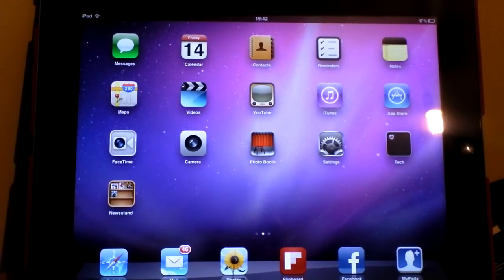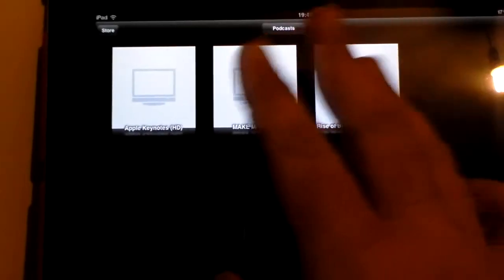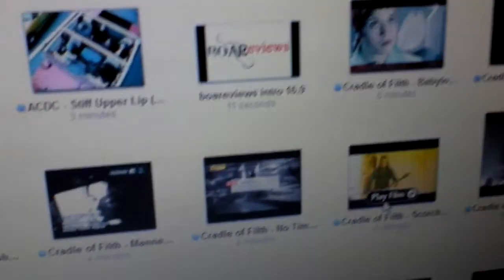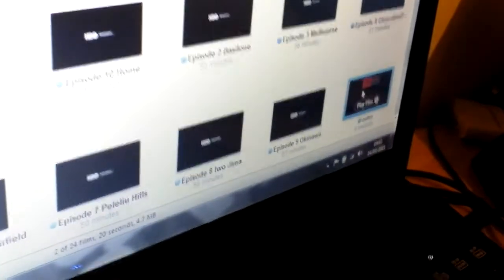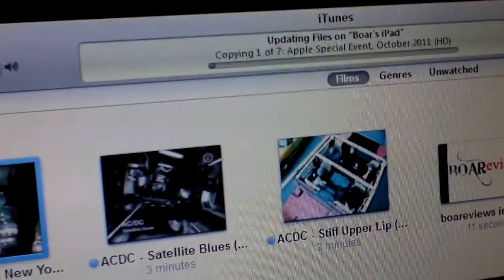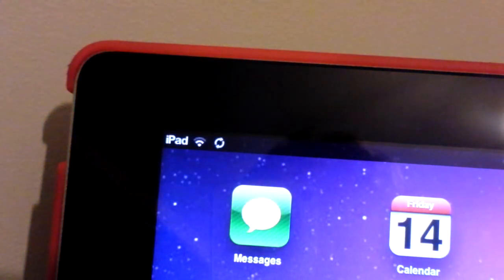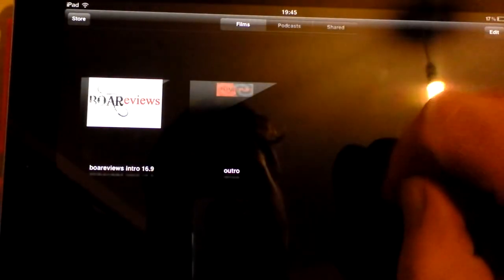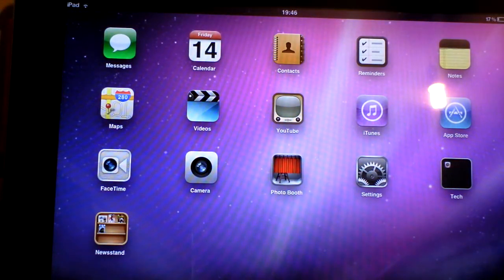Wireless Sync / Data Transfer On iOS 5 Ans iPad 2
A quick demo on how to wirelessly transfer data over to your iDevice over a wifi network, using the new iOS 5 software update.